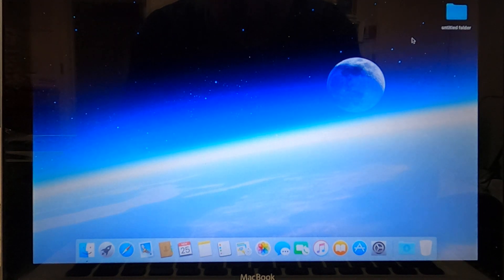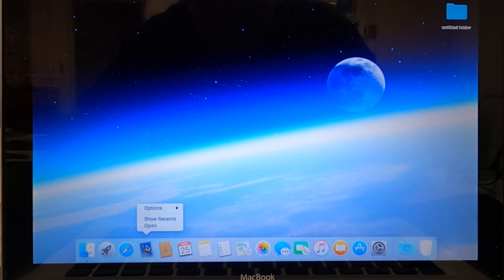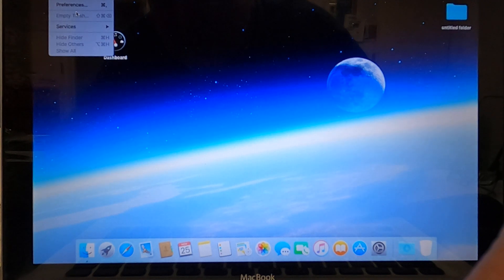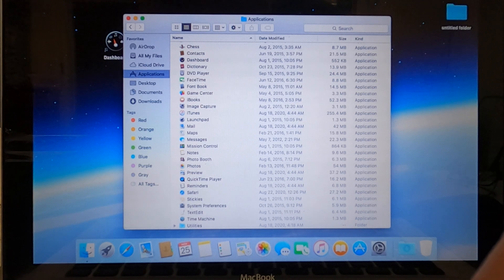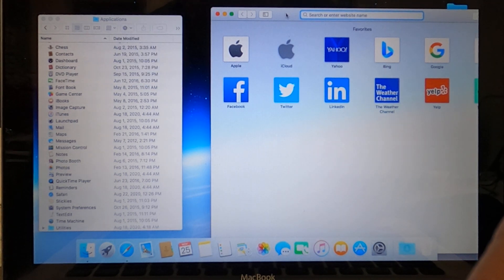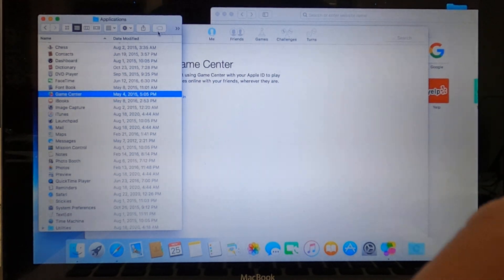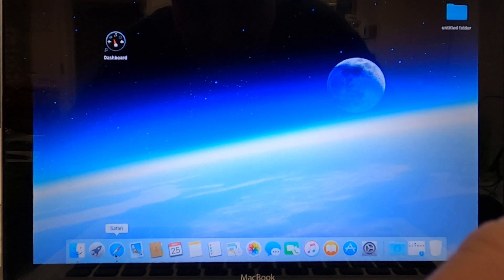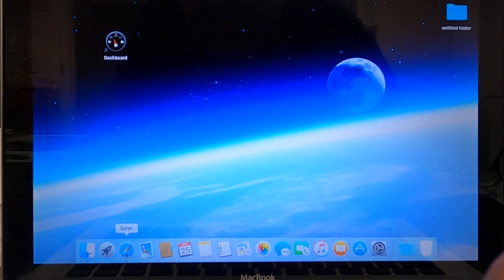How Apple should improve their OS. (part 1)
How the MacOS should be improved for the Average people like you and me.